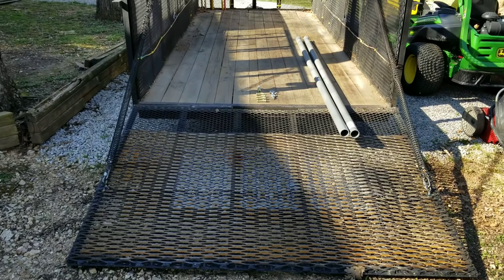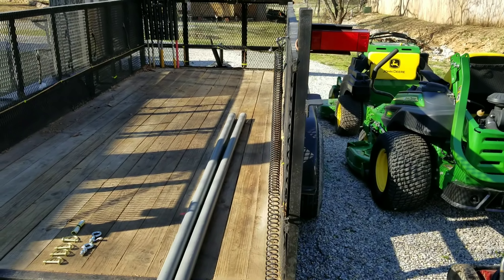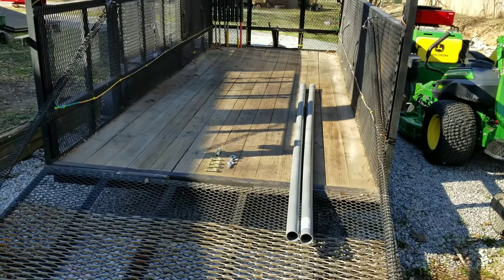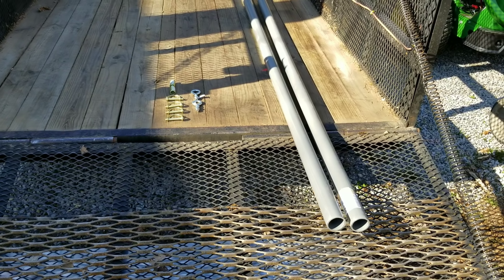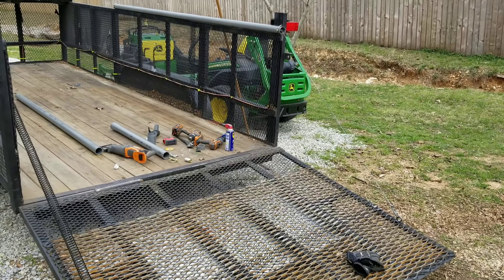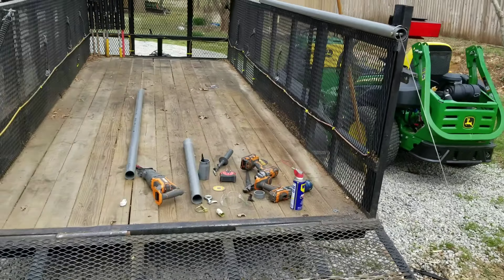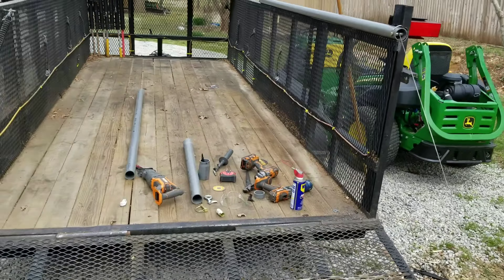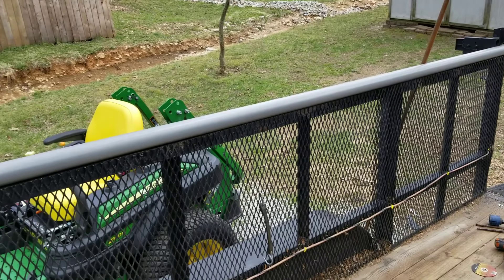DLC - Ramp Gate Spring Assist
Dependable Lawn Care - Custom ramp gate spring lift assist build